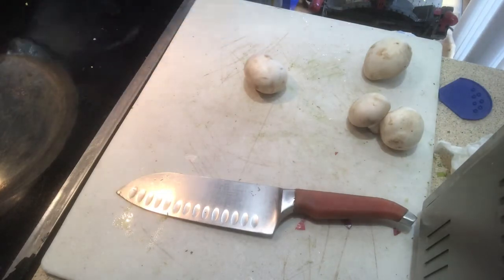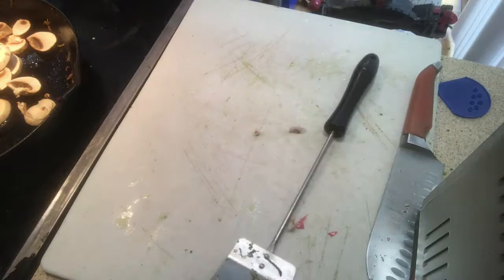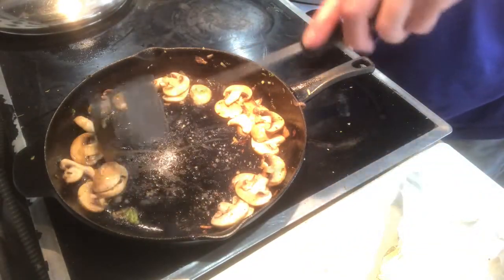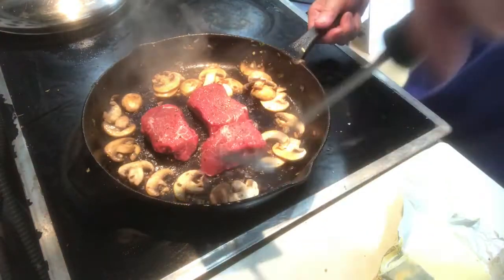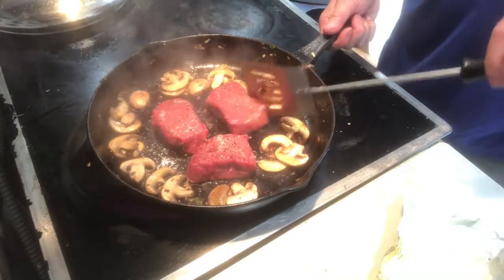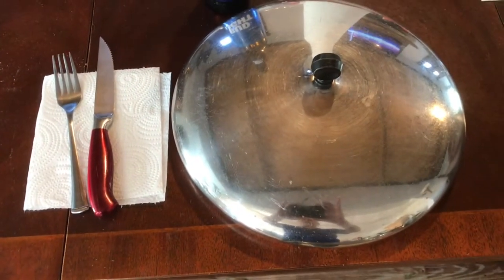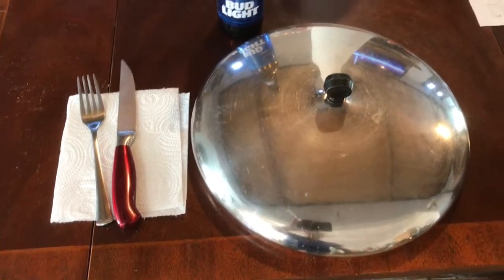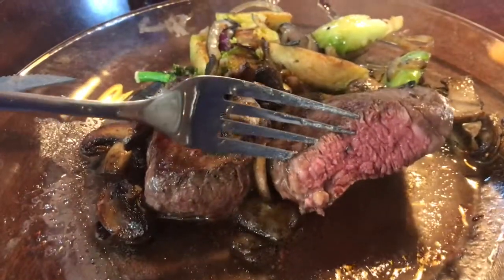How To Cook Filet Mignon in a Cast Iron Skillet and Finish in the Oven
Cooking filet mignon in a skillet and finishing it with sauteed mushrooms and sautéed brussel sprouts, broccoli rabe and onions.